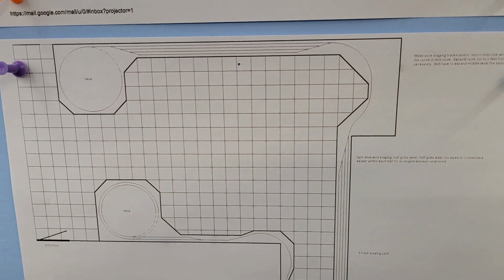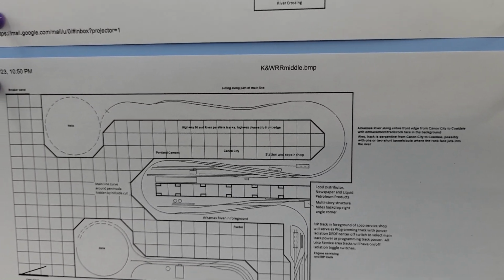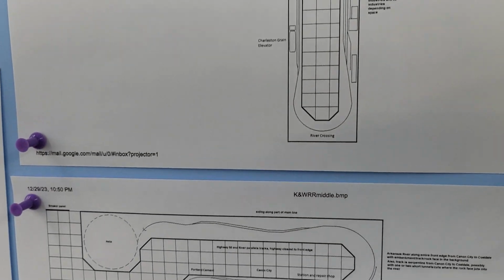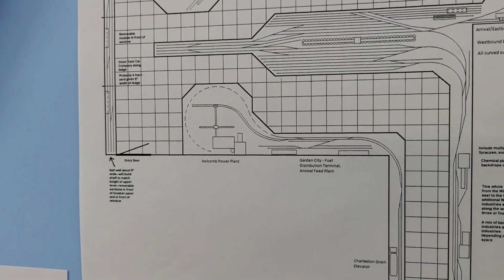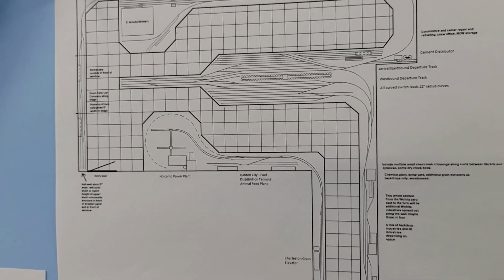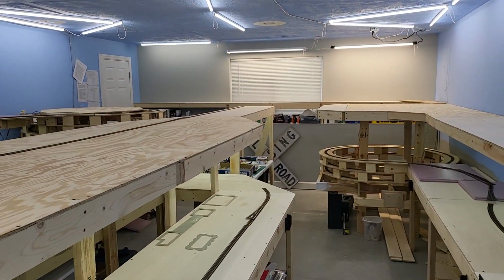K & W HO Scale Model Railroad, Construction Update #14 - Benchwork done! Well, practically done.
This is a bi-weekly updated (usually every other Friday) record of the construction progress of my model railroad layout.  Details are listed below:
Scale:  HO/OO
Design:  Triple deck, around the walls with a peninsula and two helices
Design Inspiration:  Layout style around-the-walls - David Barrow's Cat Mountain & Santa Fe  Location - El Dorado, Kansas to west of Canon City, Colorado via highway routes: 254/400/50
Era:  1980's to Modern Day
Roadnames:  Missouri Pacific, Southern Pacific, Denver & Rio Grande Western, Santa Fe, BNSF, Union Pacific
Style:  Prototypical-Freelance
Size:  L-shaped room, larger leg is 26'x15', smaller leg is 14'x5'
Construction:  Combination shelf and box frame
Materials:  1/2" plywood base with varying thicknesses of extruded foam board subroadbed, over 1x and 2x lumber frame
Track:  Atlas Code 83 in Staging and helices, Micro Engineering Code 83 on the main lines, Code 70 everywhere else
Minimum Main Line Radius:  24"
Minimum turnout frog:  #6
Lighting:  LED fixtures and strip lights
Operating System:  DCC NCE PowerCab with booster(s)